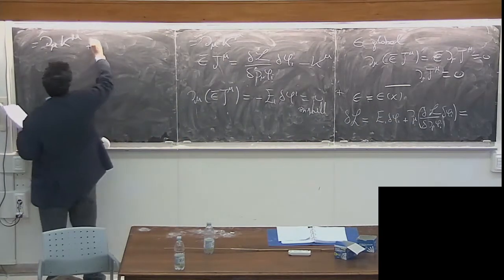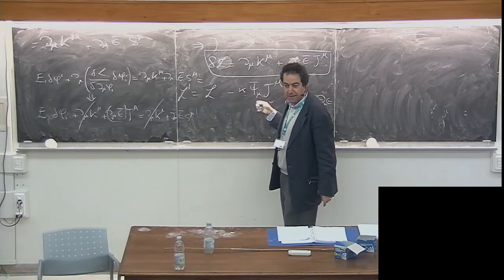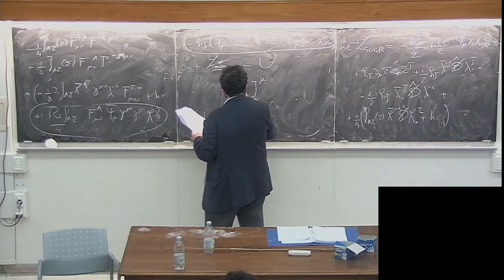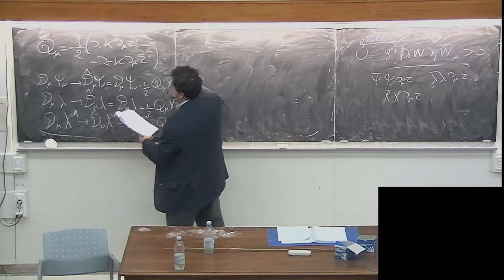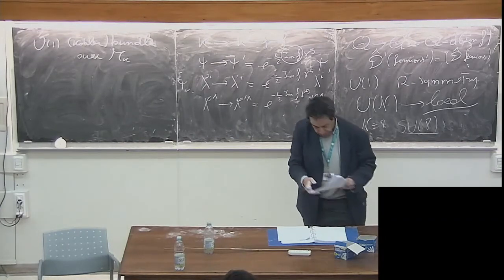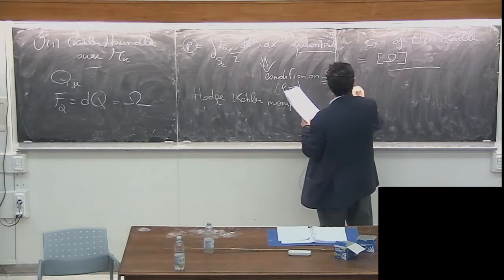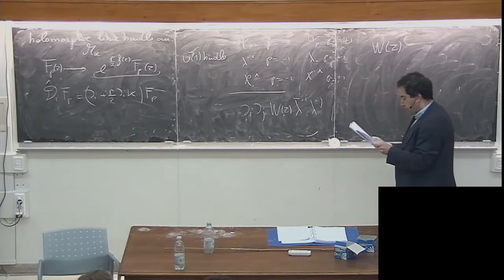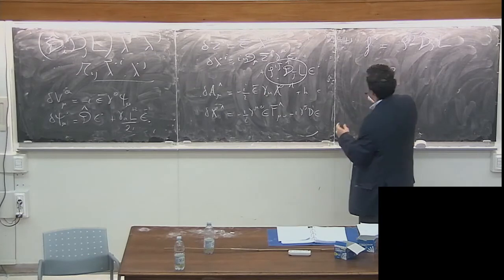Laces 2015: Aspects of Supergravity (M. Trigiante, Lecture VII)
This is the last of seven lectures delivered by M. Trigiante  on  "Aspects of Supergravity" during  Laces 2015 at GGI in Florence.